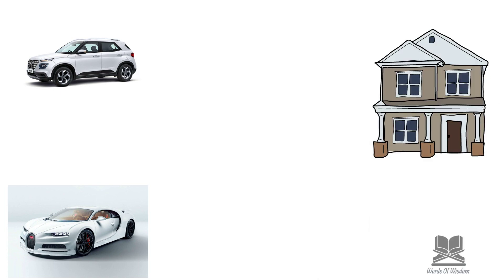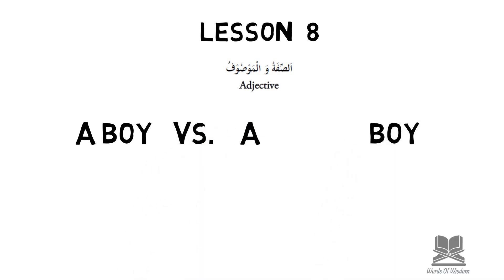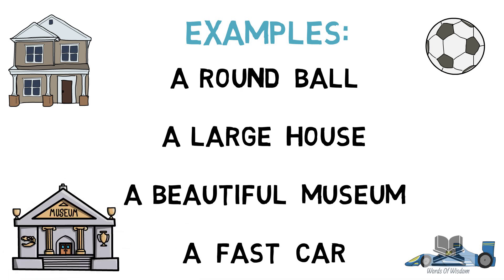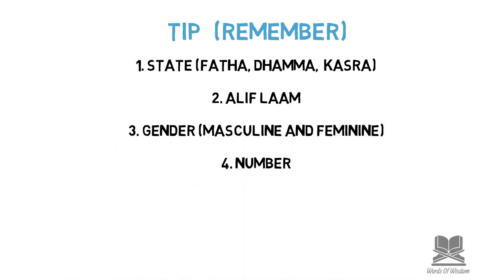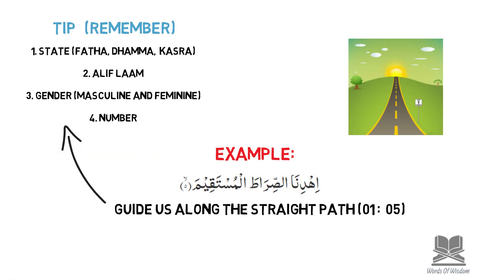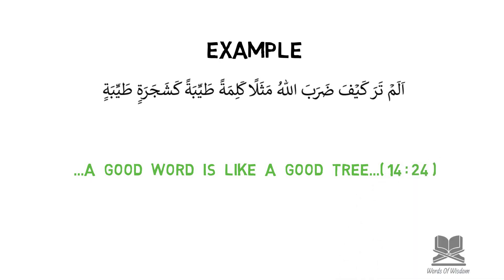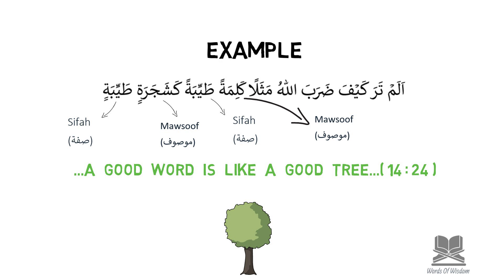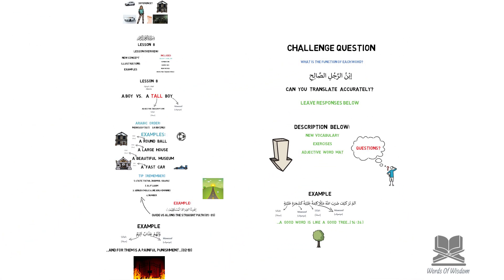Learn Arabic (8) - Adjectives (موصوف وصفة) - - Grammar course Free!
In this lesson we will take a look at adjectives (mawsoof Sifah) and learn about how to use them correctly in sentences.

How to learn Arabic?

This Arabic course has been designed for those who wish to learn arabic.
Easy and simple lesson have been created to understand arabic language with examples and illustrations.

The entire course is FREE and in only 10 lessons, you will have a fantastic grasp of the foundation to the arabic language. Learn arabic online.

Das Sabaq